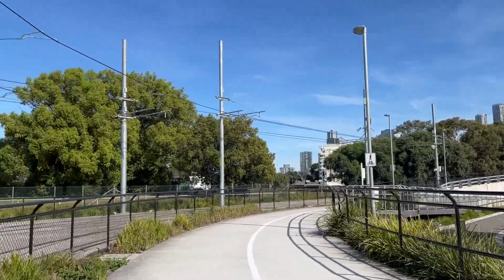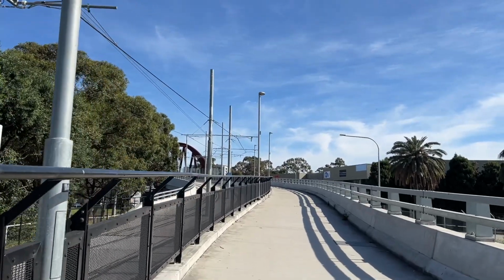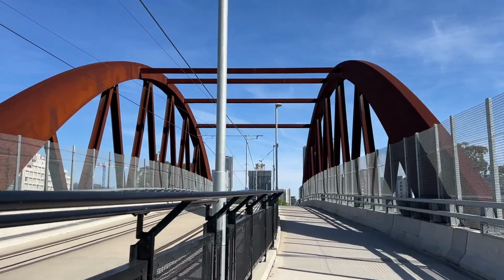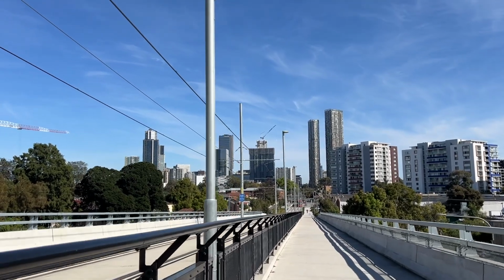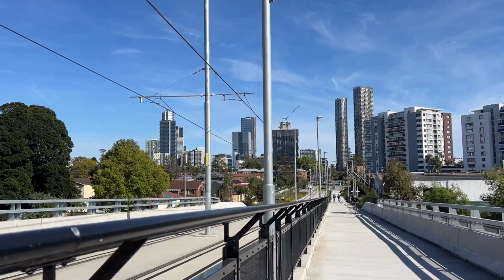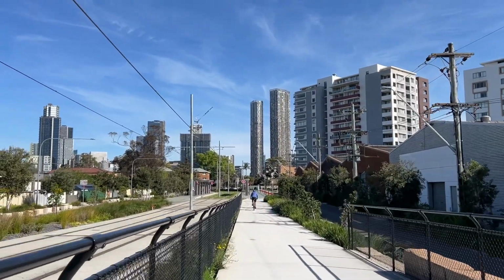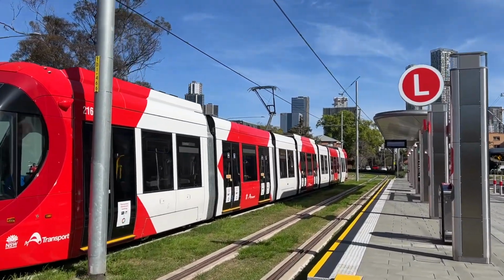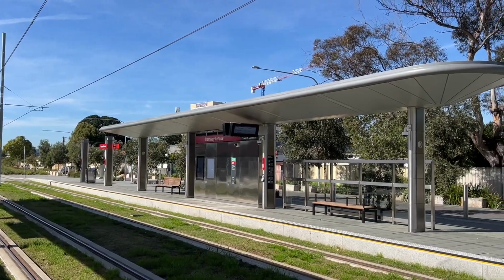Transport for Sydney Vlog 858: Parramatta Light Rail Testing - Bidgee Bidgee Bridge & Tramway Ave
Vlog 858
Parramatta Light Rail Testing - Bidgee Bidgee Bridge & Tramway Ave

In this video, we take a walk along the Parramatta Light Rail from Rosehill Gardens to the Tramway Avenue Light Rail stop, featuring tram testing.

Filmed: August 23rd, 2024